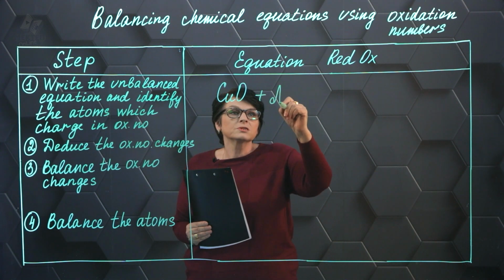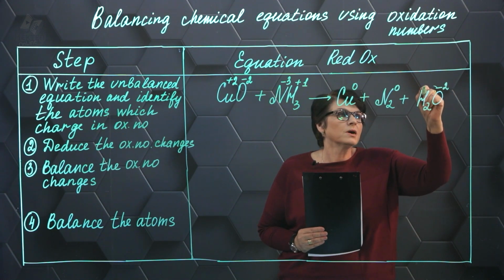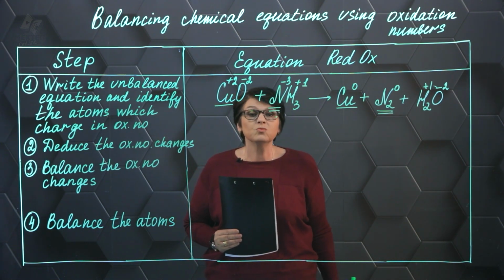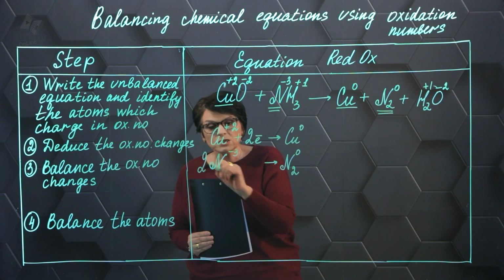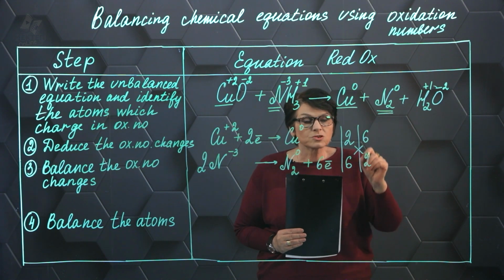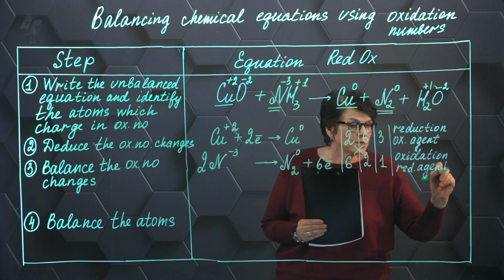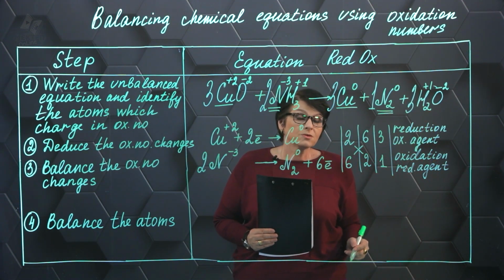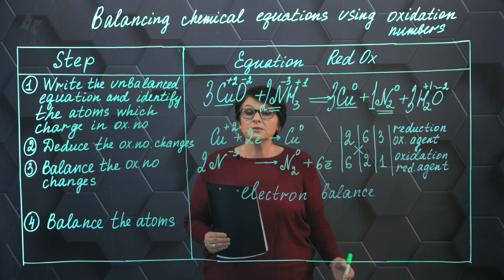Balancing chemical equations using oxidation numbers. Part 1.